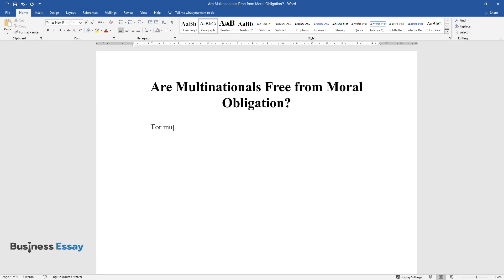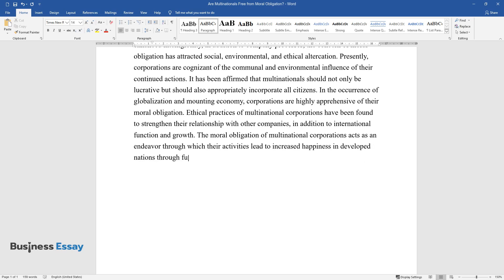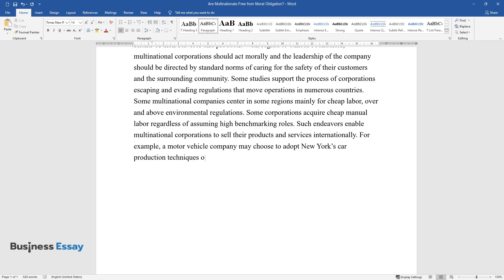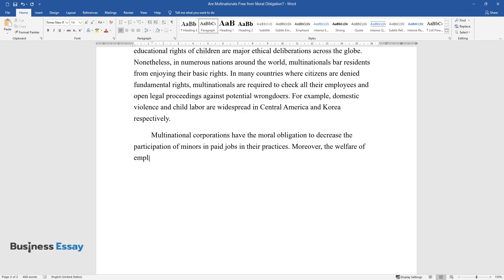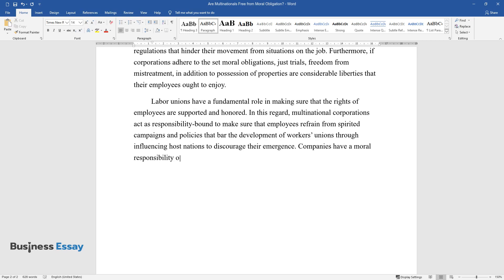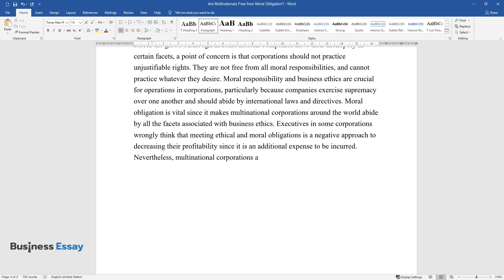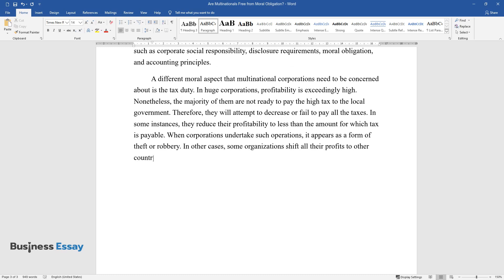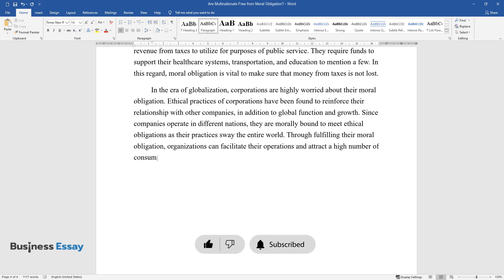Are Multinationals Free From Moral Obligation? - Essay Example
📝 Essay description: For multinational corporations, corporate social responsibility and their business practices have resulted in numerous industrial problems. The moral obligation of multinational corporations acts as an endeavor through which their activities lead to increased happiness in developed nations through functioning prudently with respect to social and environmental impact.

ℹ️ Subjects: Business Ethics
ℹ️ Words: 1130
ℹ️ Pages: 4

📚 Reference list:
Chan, C., & Ananthram, S. (2019). Religion-based decision making in Indian multinationals: A multi-faith study of ethical virtues and mindsets. Journal of Business Ethics, 156(3), 651-677. Web.
Kara, P. (2018). The role of corporate social responsibility in corporate accountability of multinationals: Is it ever enough without ‘hard law’? European Company Law, 15(4), 118-125.
Lodge, G., & Wilson, C. (2016). A corporate solution to global poverty: How multinationals can help the poor and invigorate their own legitimacy. Princeton University Press.
Mujih, E. (2016). Regulating multinationals in developing countries: A conceptual and legal framework for corporate social responsibility. Routledge.
Tregaskis, O., & Almond, P. (2019). Multinationals and skills policy networks: HRM as a player in economic and social concerns. British Journal of Management, 30(3), 593-609. Web.